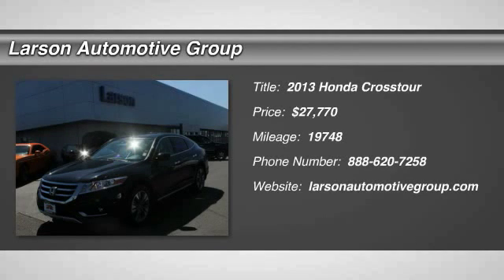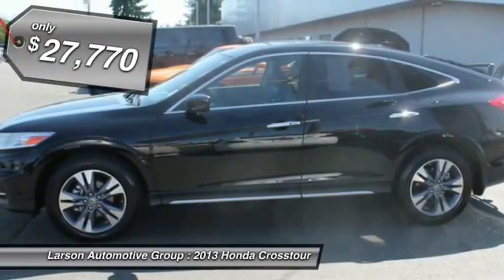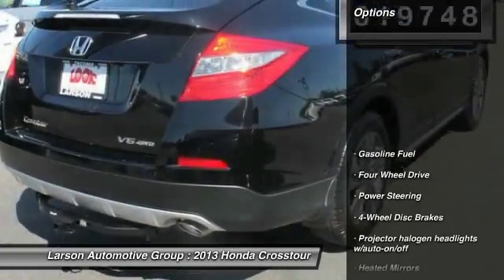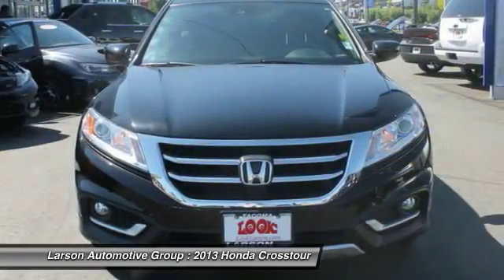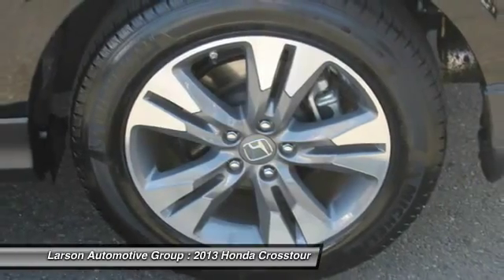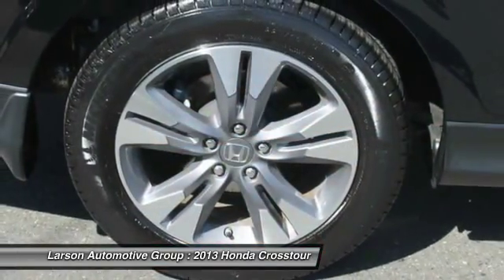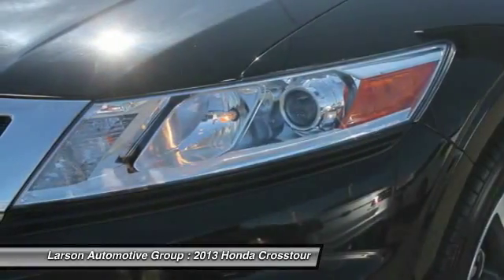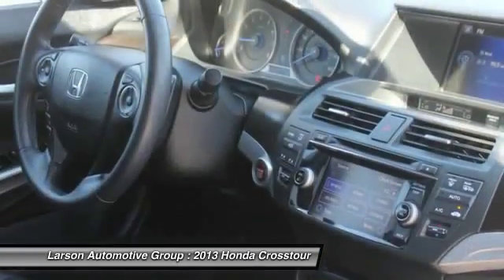2013 Honda Crosstour Puyallup WA 8185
2013 Honda Crosstour 4WD V6 EX-L

2001 N. Meridian

Your quest for a gently used SUV is over. This stunning 2013 Honda Crosstour has only had one previous owner, with a great track record and a long life ahead of it.